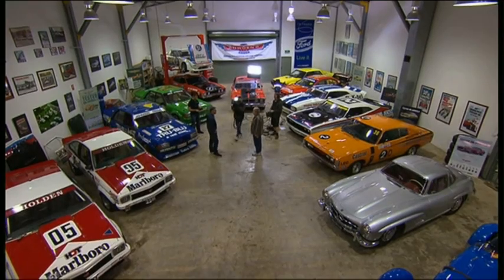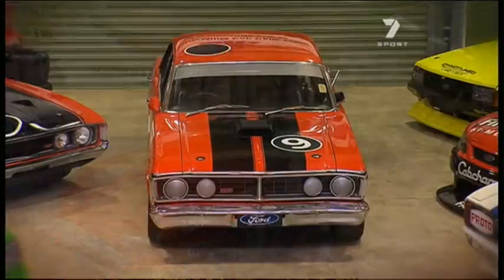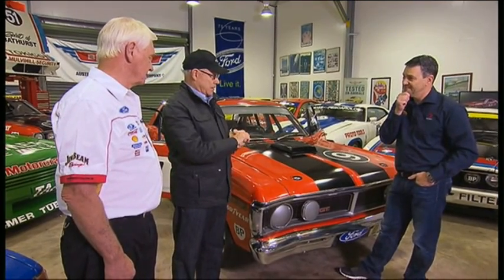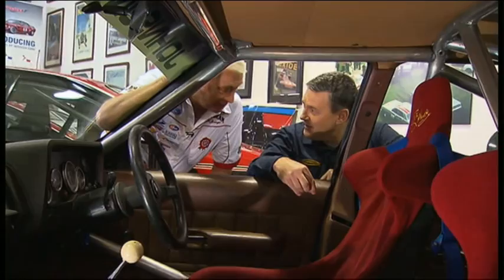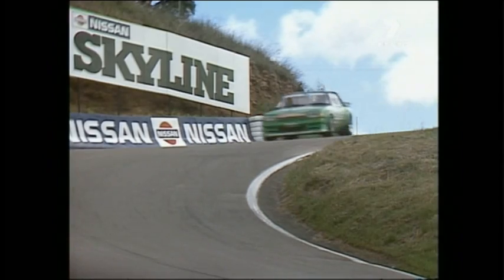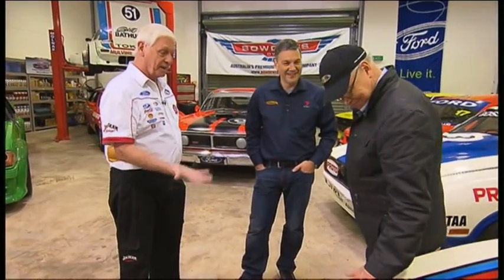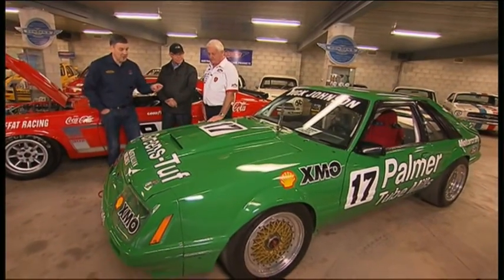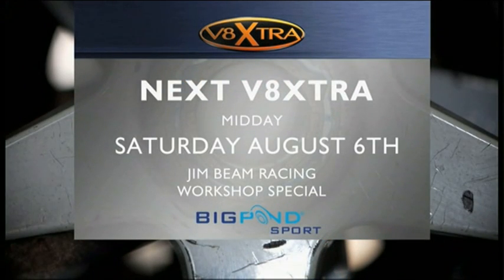V8 XTRA 30 July 2011 - Bowdens